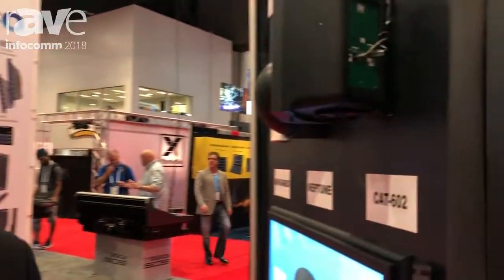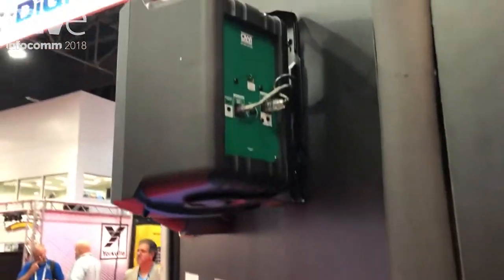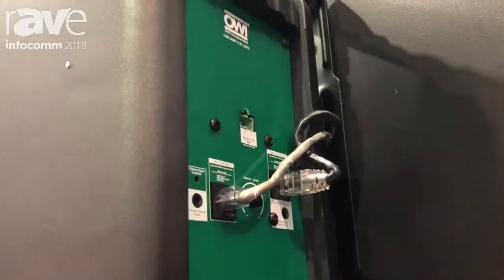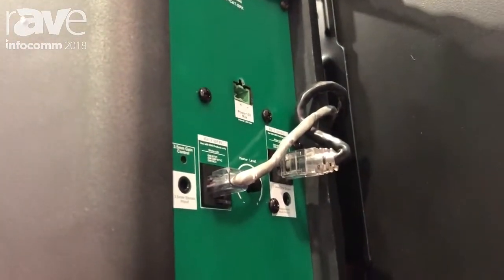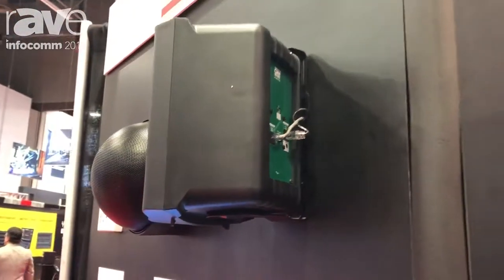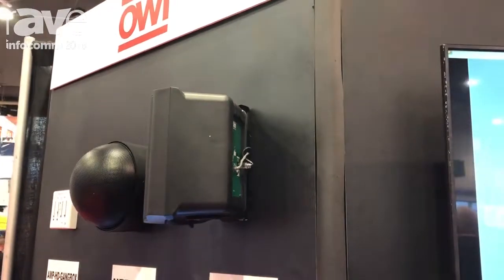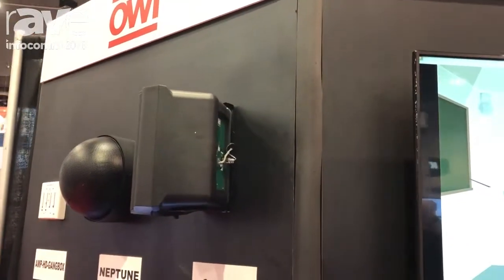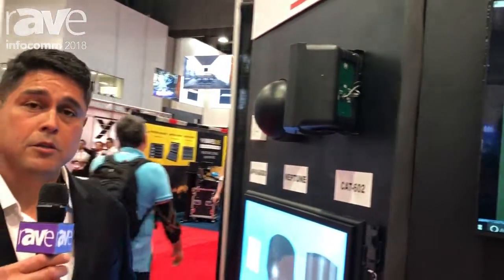InfoComm 2018: OWI Features Its New CAT Series of Speakers